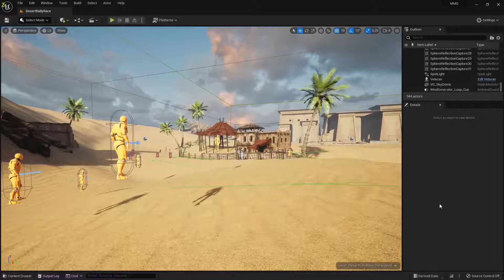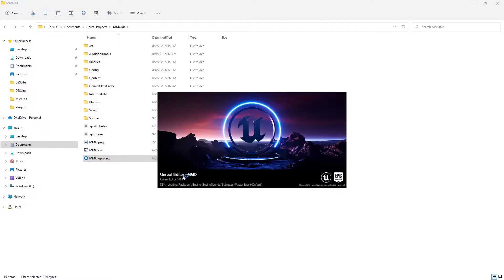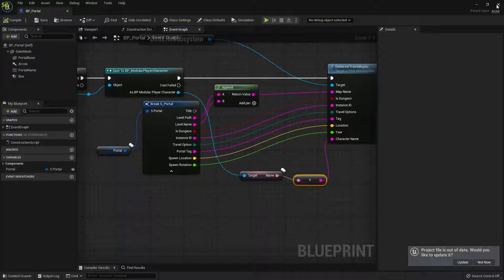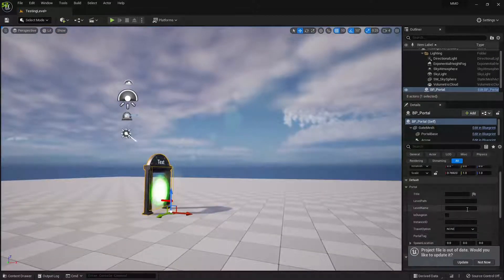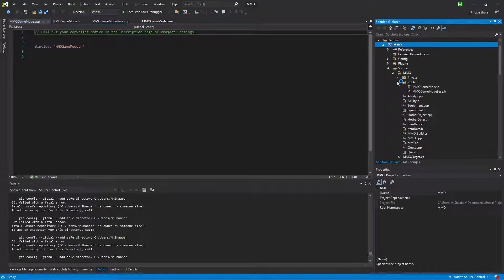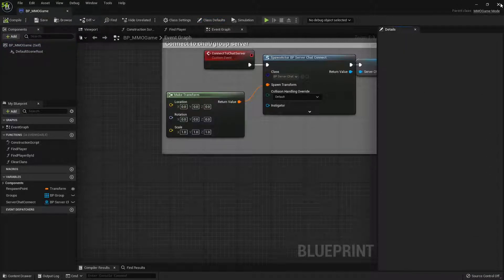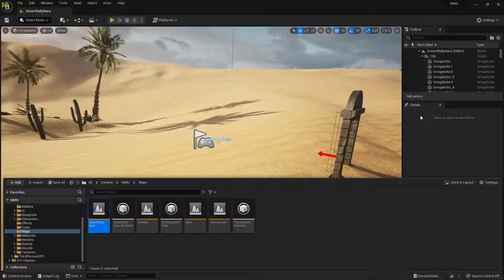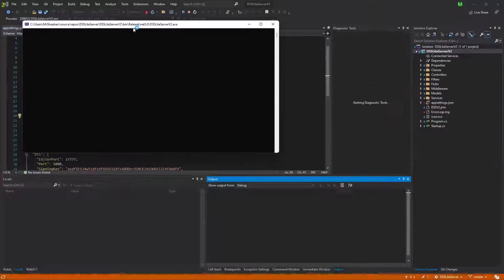DSS Integration with MMOKit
In this video, we are going to take a look at how we can integrate DSS With MMO Started kit.